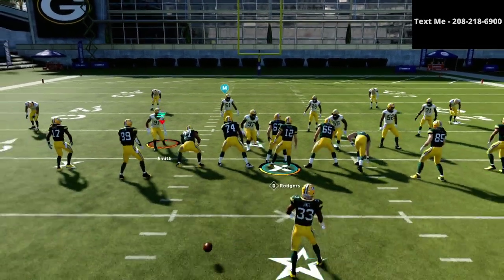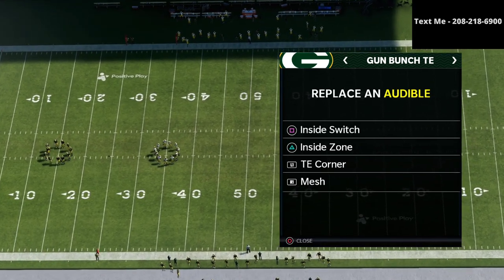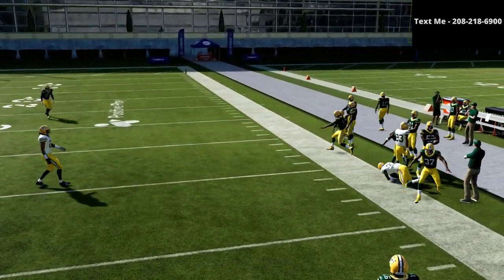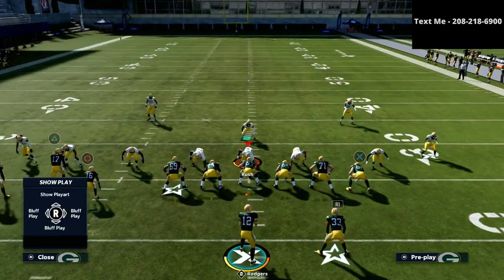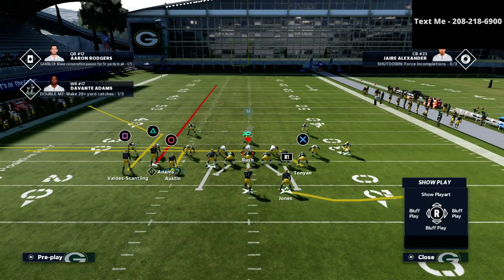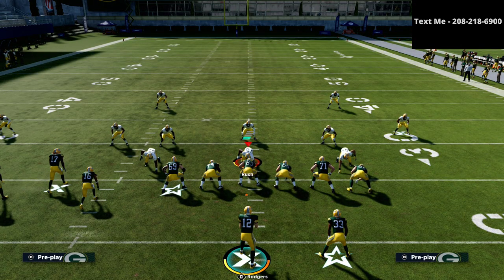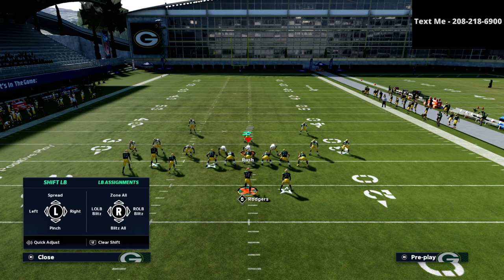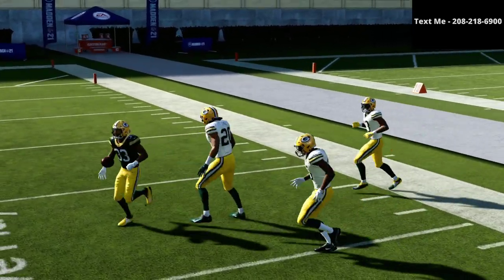How You Can Run The Best Bunch TE Offense In Madden 21| Constraint Theory